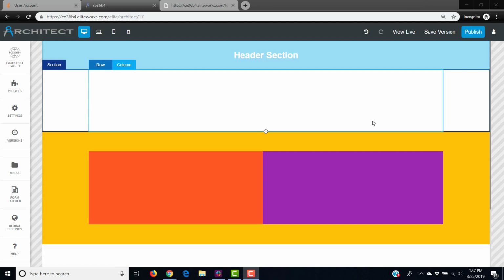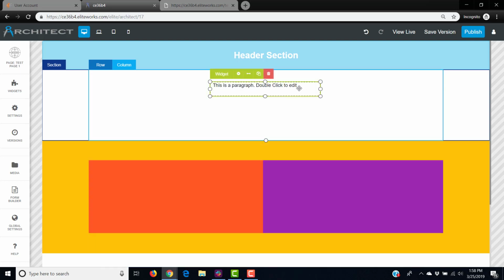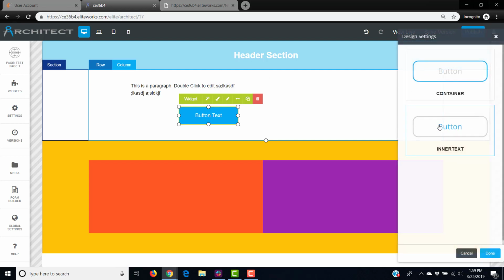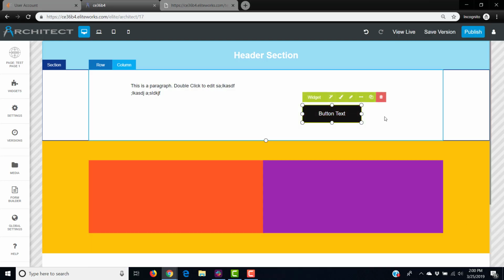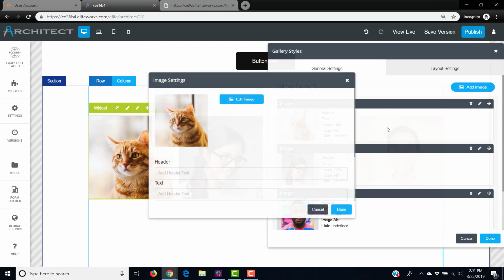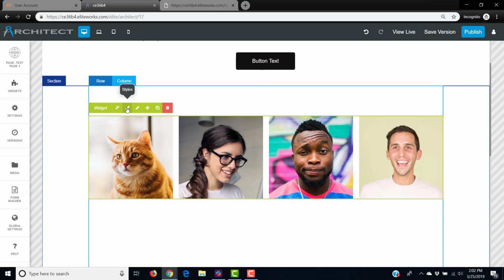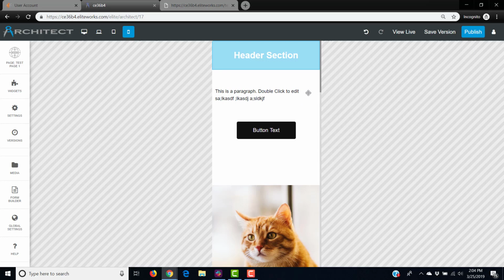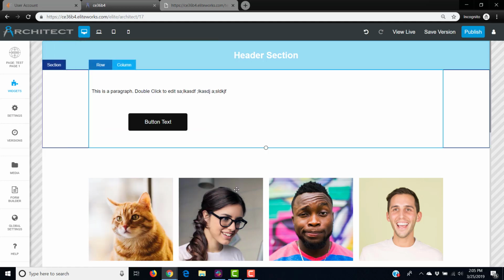Architect Series - 05 Widgets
In this Architect Training video, we will cover the basic fundamentals of widgets and how to add them to our website.